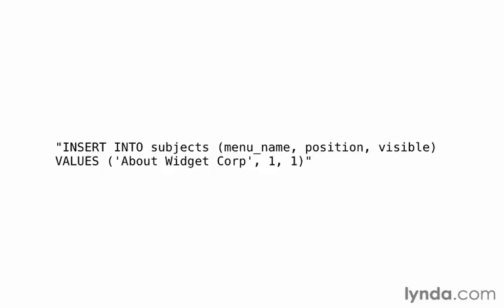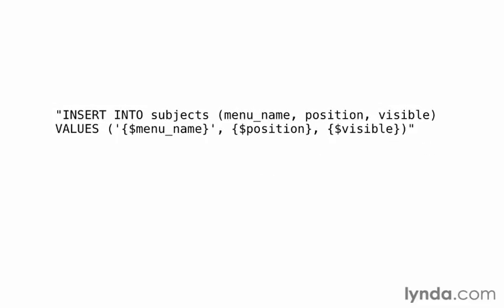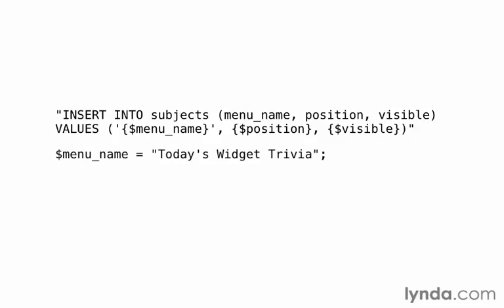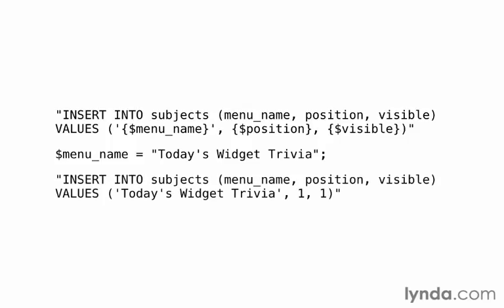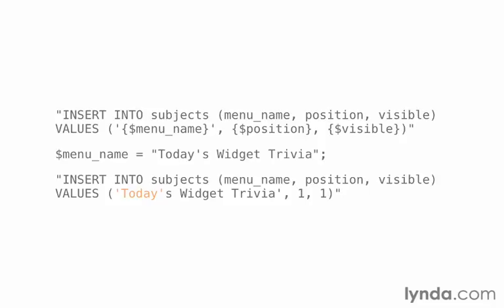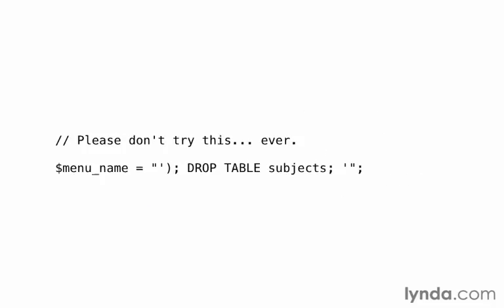091 SQL injection